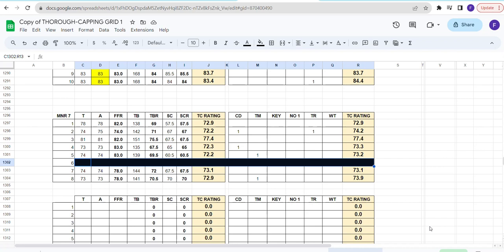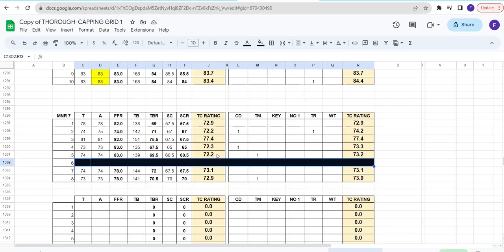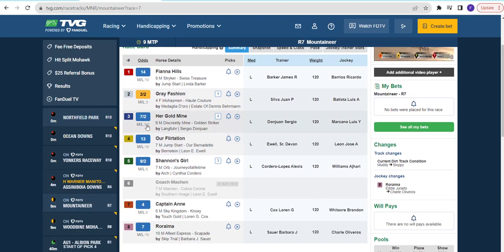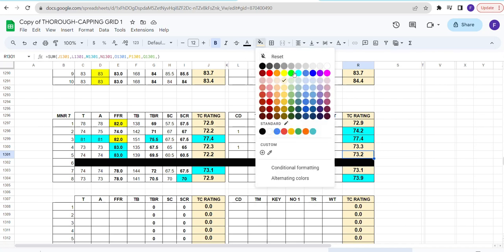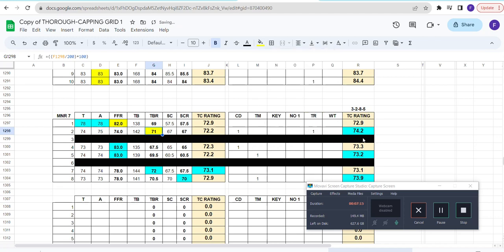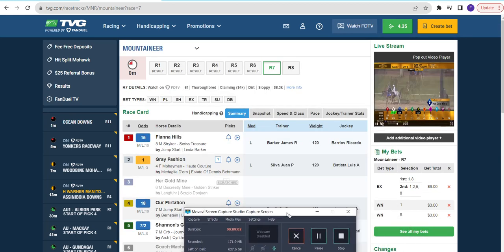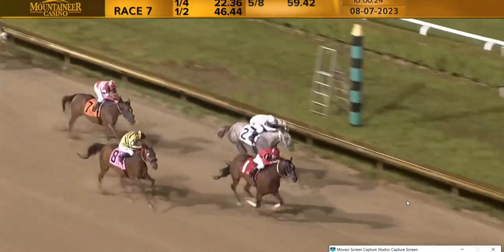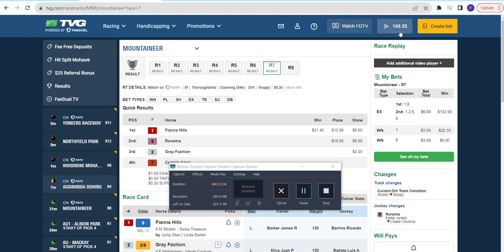Thorough-Capping Mountaineer Live Play 8/7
Live play with race video 8/7/23